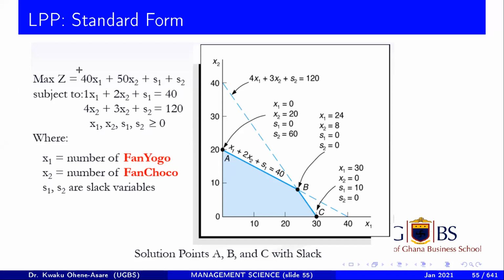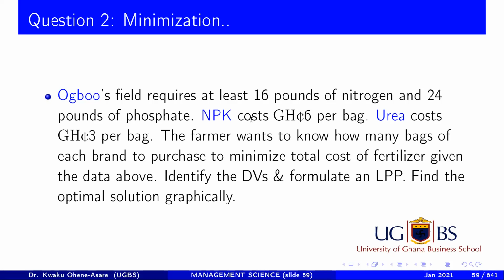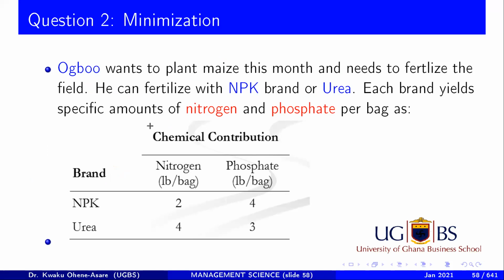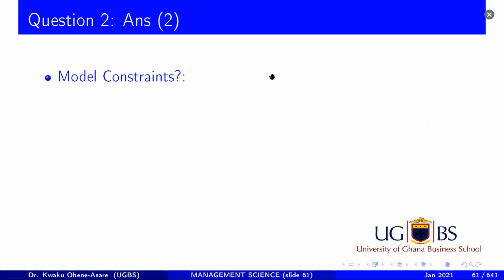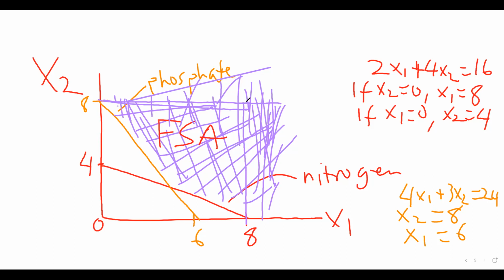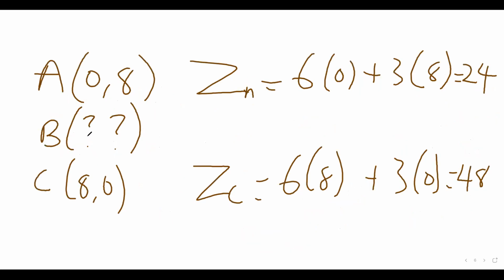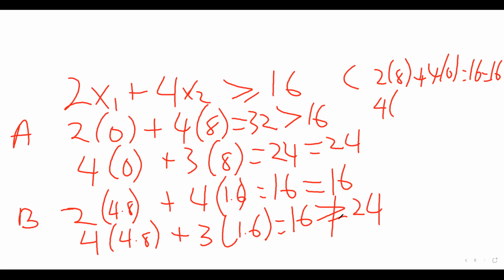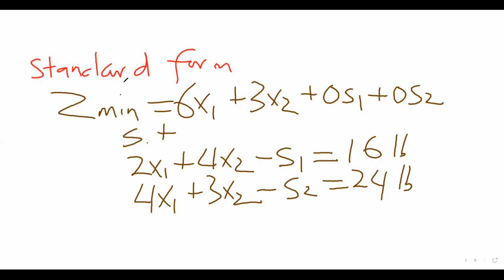L3 Management Science LP Minimization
We examined the Maximization of the objective function the last time. This video details the intricacies of Minimization. It is illustrated with an LPP, graphical approach, determining the vertices or corner feasible solution points of the FSA. Also, surpluses, standard form and binding constraints are examined